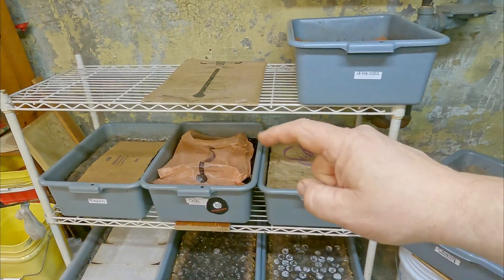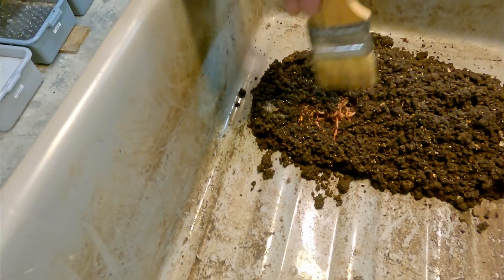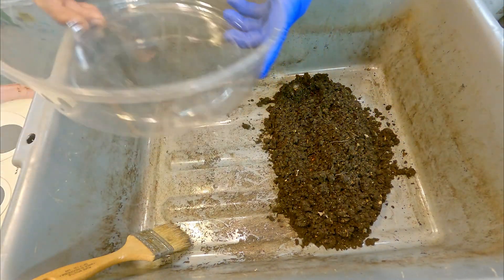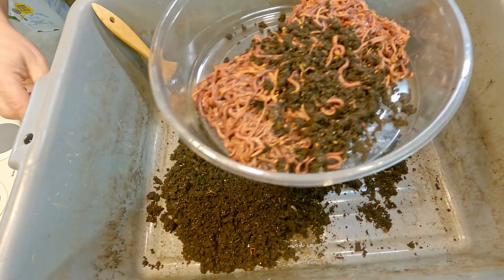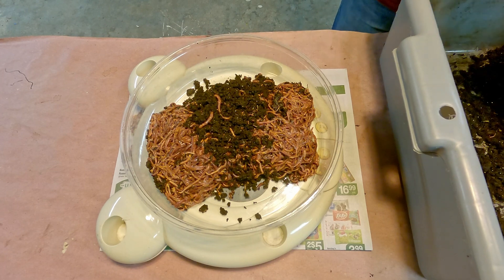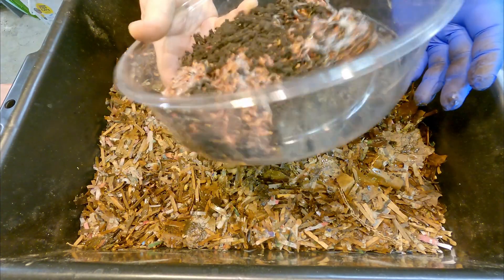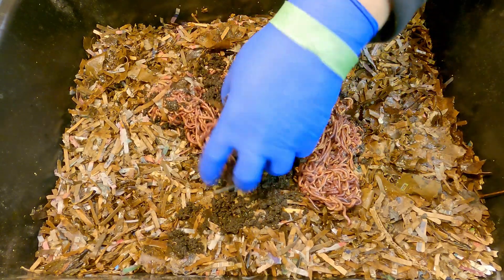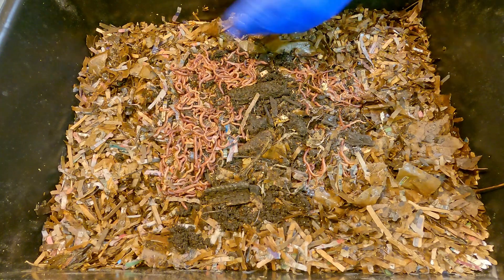351-day worm bin harvested & red wigglers moved to new home - vermicompost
The oldest active system - a 351-day red wiggler worm bin - has it's population relocated into a fresh new environment

DIATOMACEOUS EARTH:
5 lb bag food grade with duster
4 lb bag

NEEM CAKE
5 lb

NEEM OIL
16 oz
32 oz
128 oz

SEE-THROUGH COMPOST CONTAINERS:
3 chamber acrylic; includes 3 thermometers

00:00  |  Intro
02:44  |  Weigh-in
08:35  |  Release of worms into new bin
13:25  |  Cover up & put away